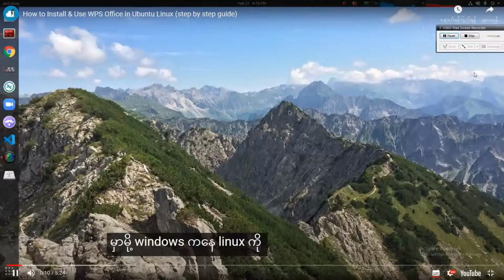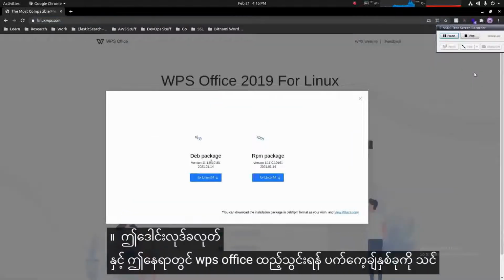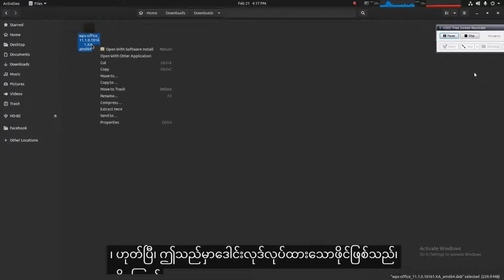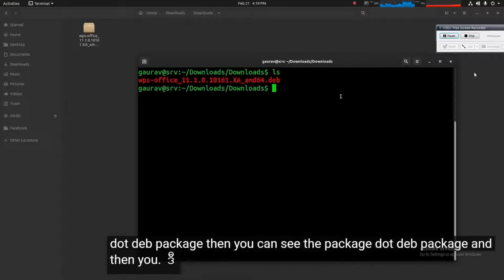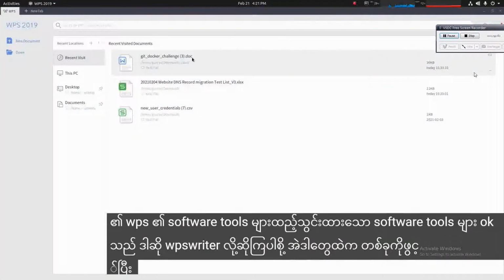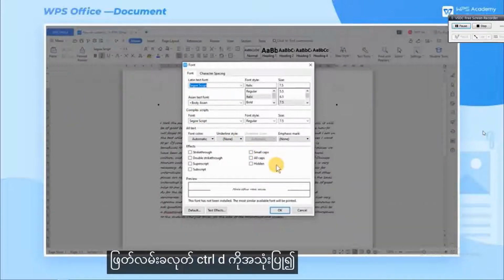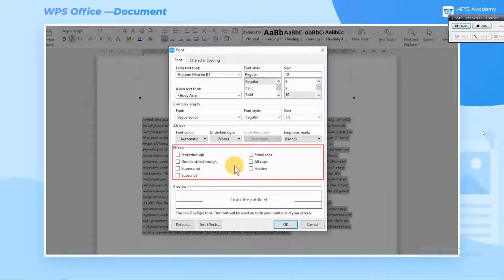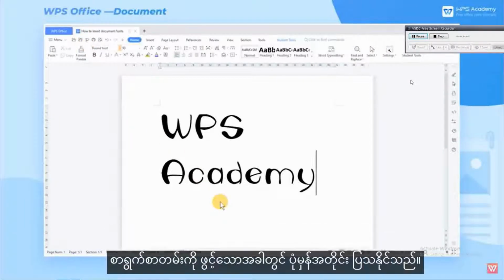မြန်မာဘာသာစကား ကွန်ပျူတာတွင် သုံးရန် နည်းလမ်းWPS Using Command Video simple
WPS Using Command Video simple@myanmarwindowschannel291 @myanmarwindows6060 @Myanmar Windows Minecraft - Topic